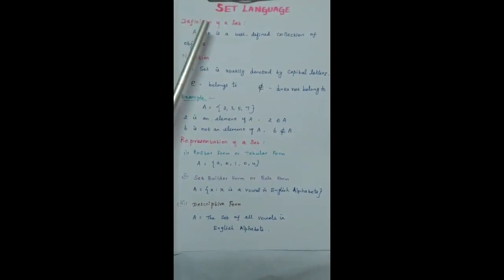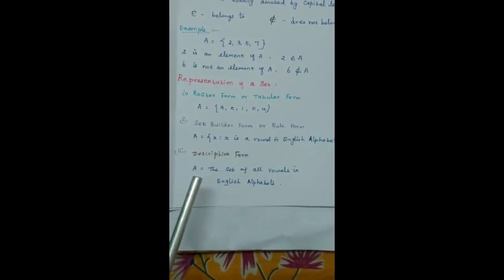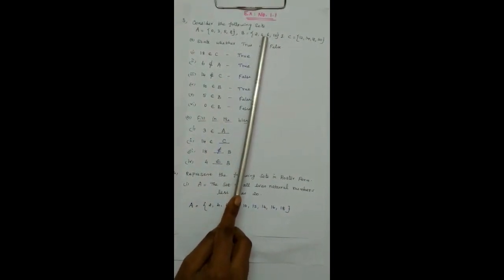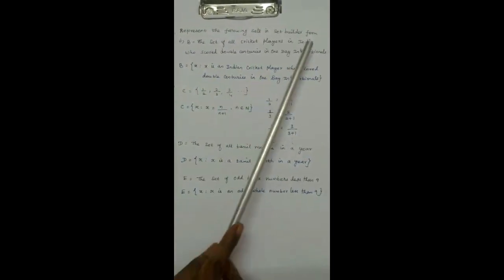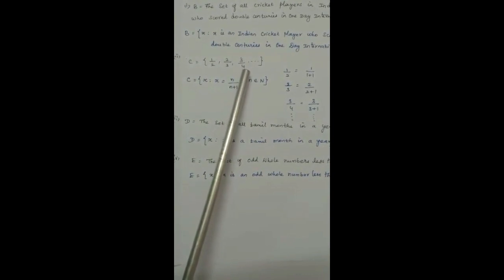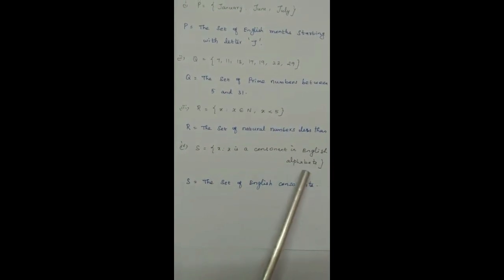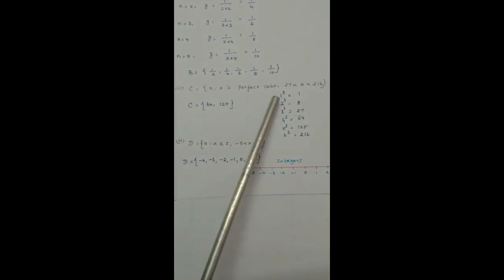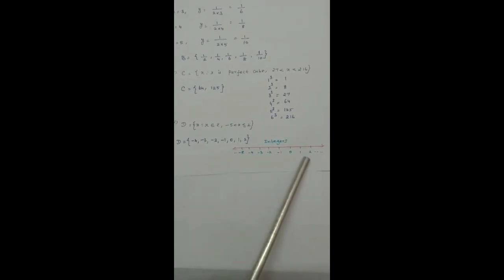Class 9 Maths Set Language